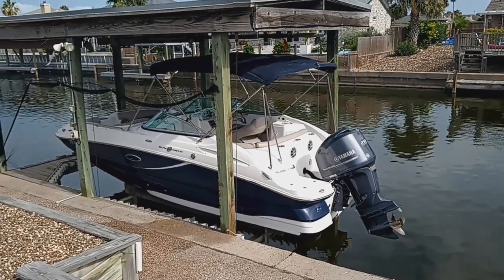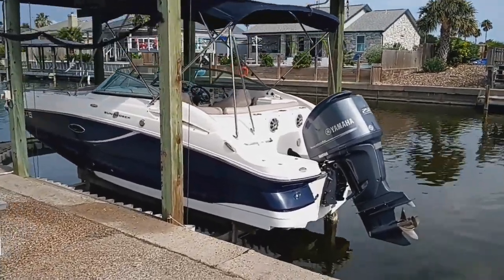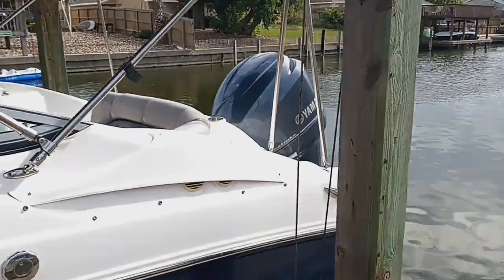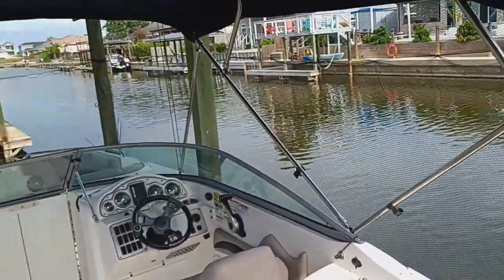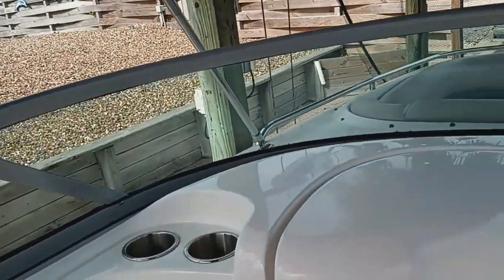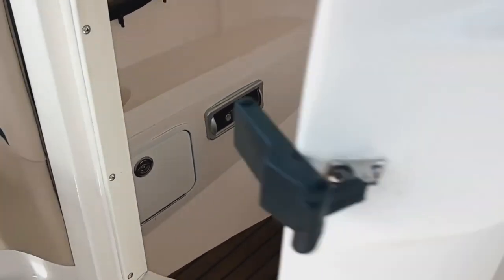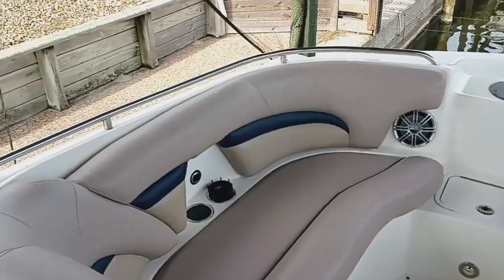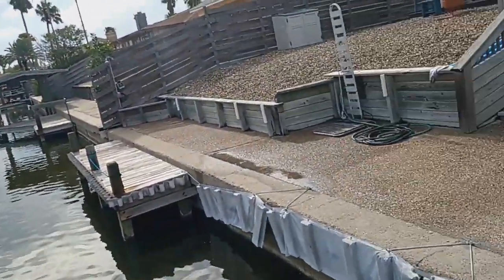Hurricane SD 2200 OB Sun Deck - Boatshed - Boat Ref#323036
Hurricane SD 2200 OB Sun Deck for sale with Boatshed Texas Photos and video taken by Boatshed Texas